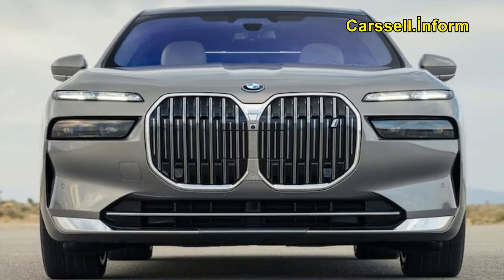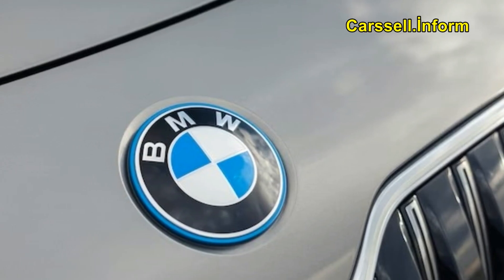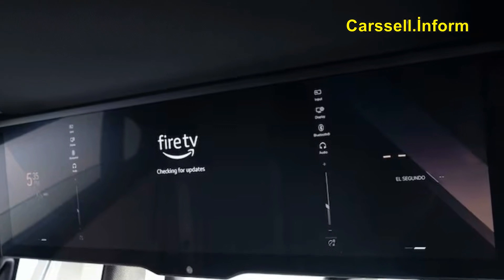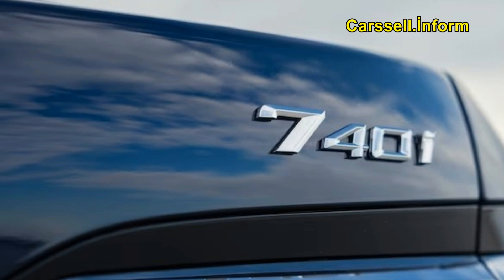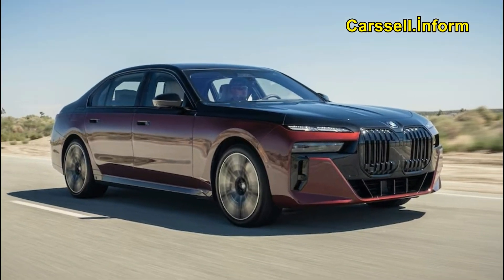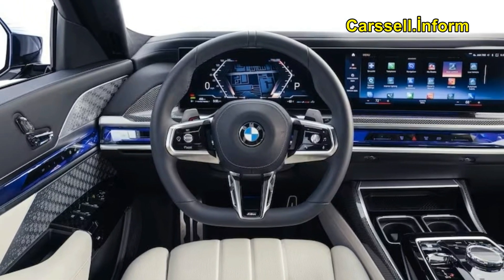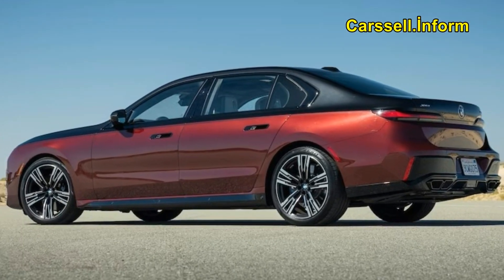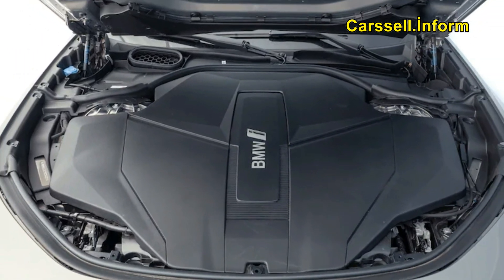2023 BMW 7 Series : Review